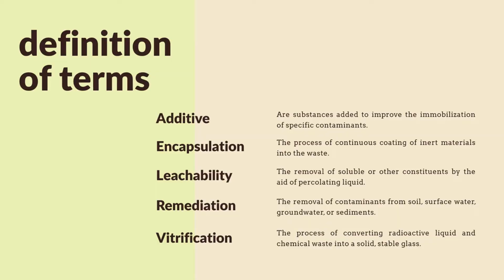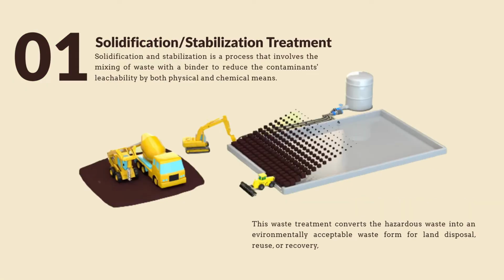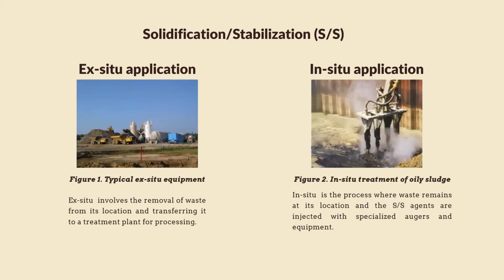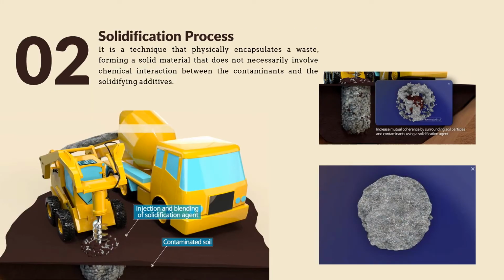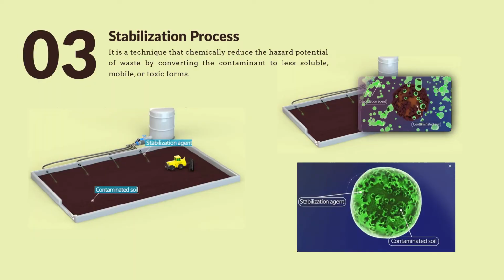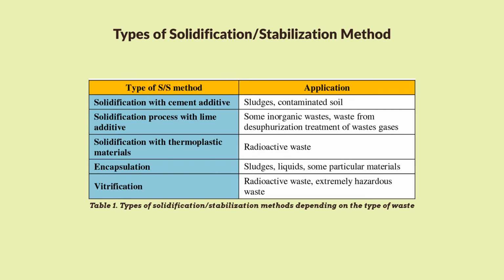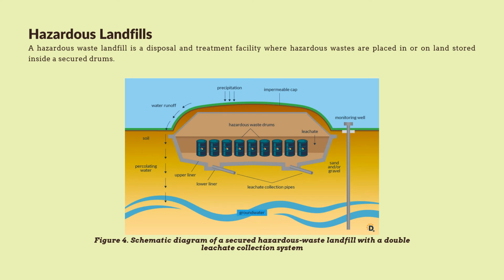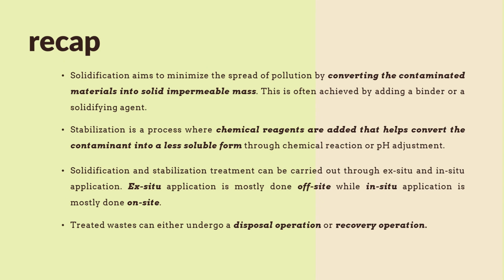[BCHE 423] Stabilization and Solidification Treatment